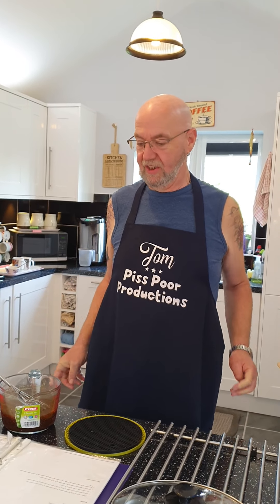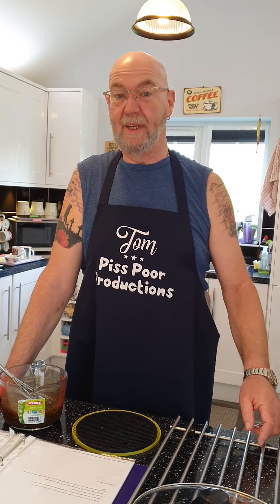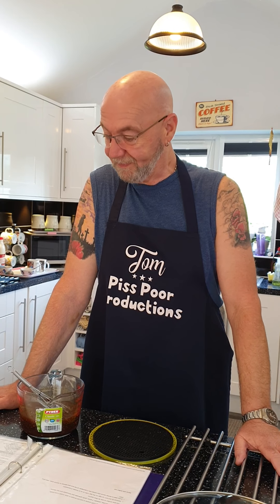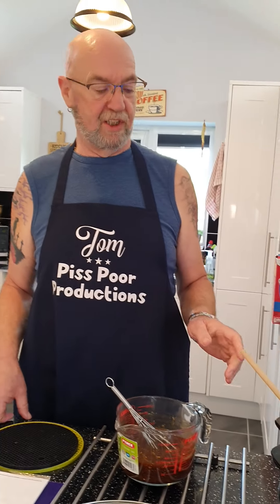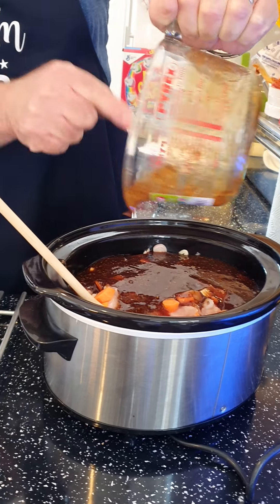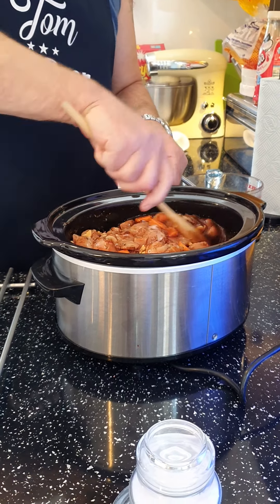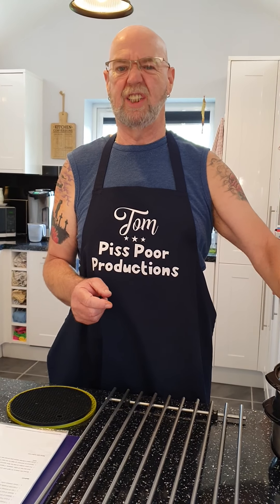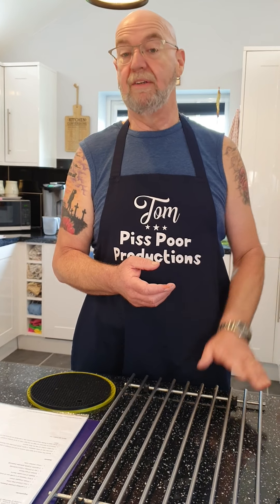Honey & Chicken by Piss Poor Productions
Honey & Chicken crock pot SW style enjoy a simple easy meal and lose weight with it. Not really a diet, Just a healthy lifestyle cutting out the rubbish.